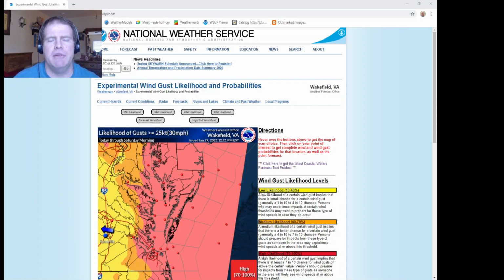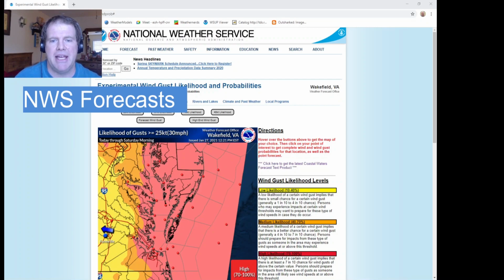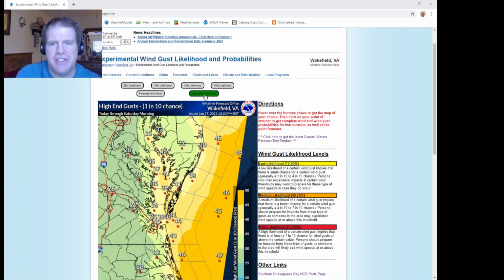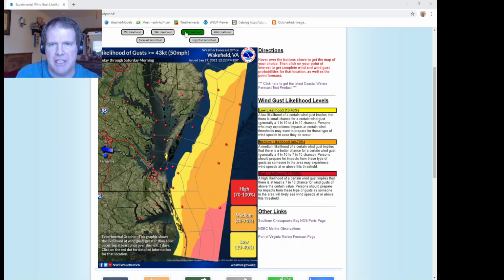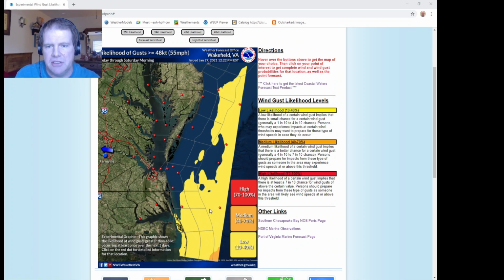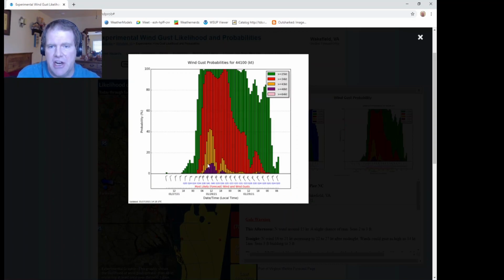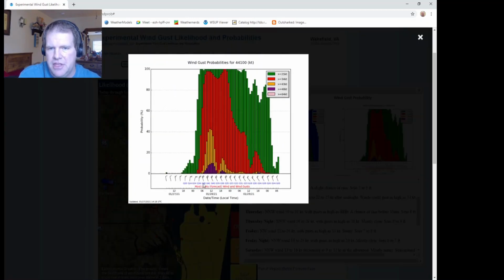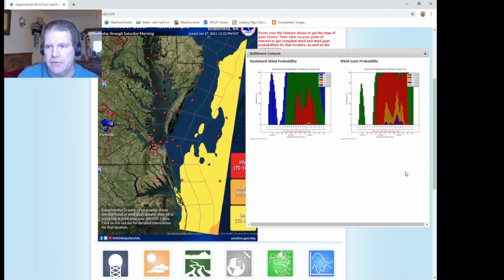Experimental Wind Probability Forecasts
The National Weather Service in Wakefield provides experimental wind probability forecasts to aid in forecast and warning in addition to providing enhanced services for marine safety. This video walks through the NWS wind/marine forecasts as well as enhanced experimental probabilistic wind forecasts in support of marine safety.